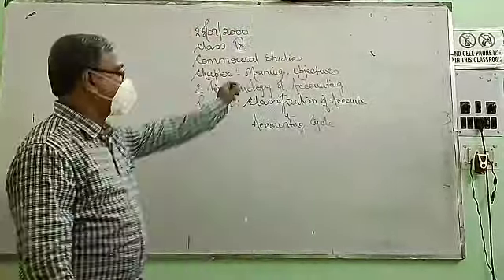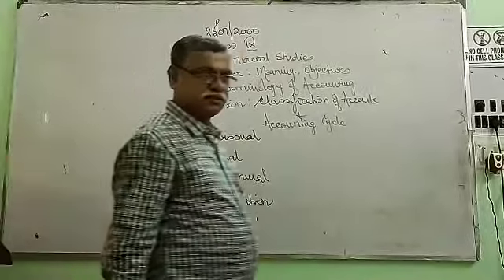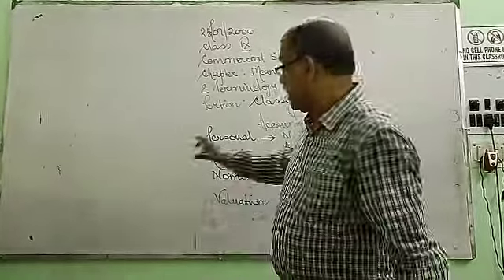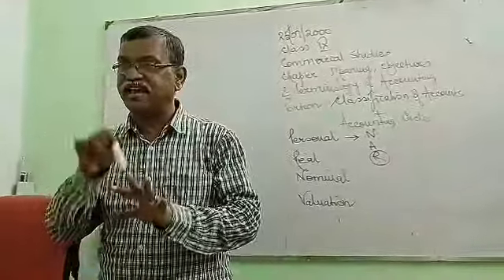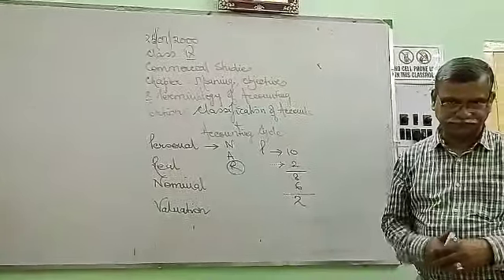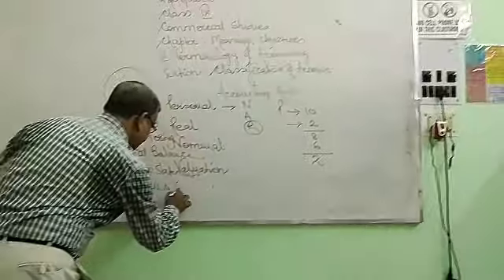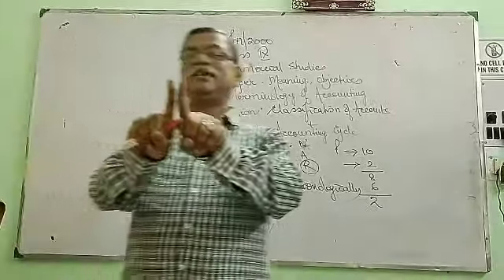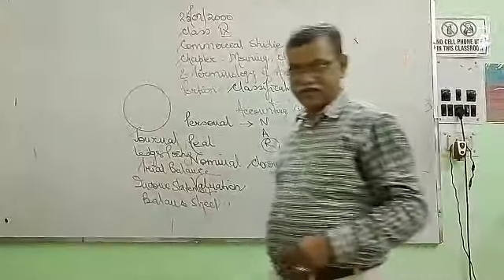CMS :IX Commercial Studies